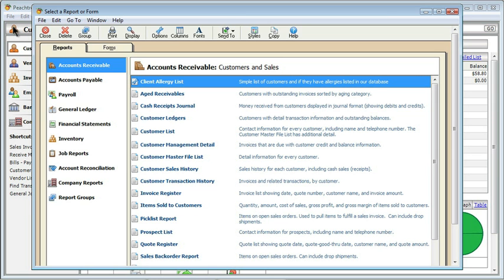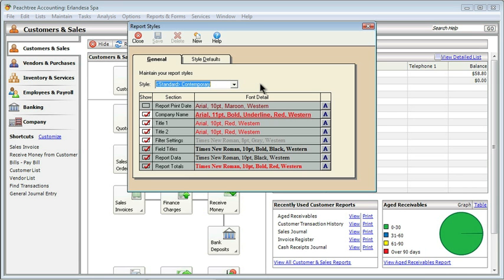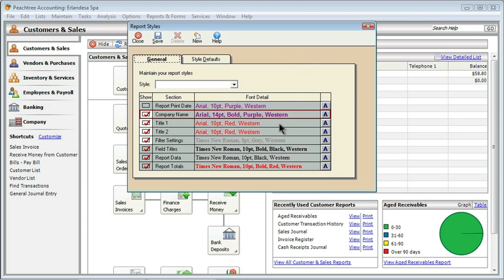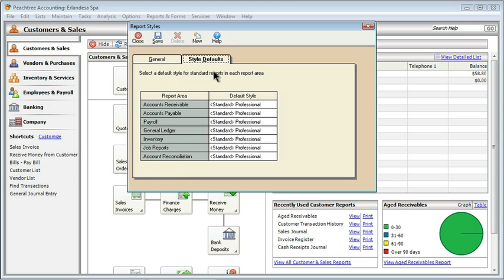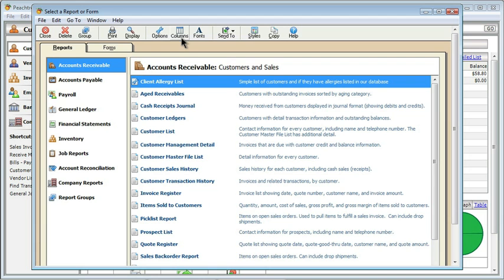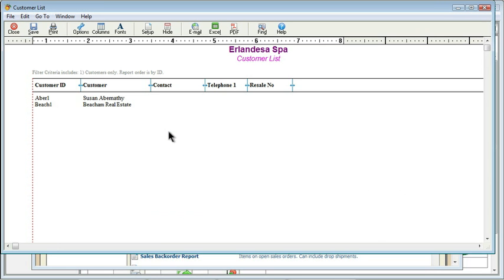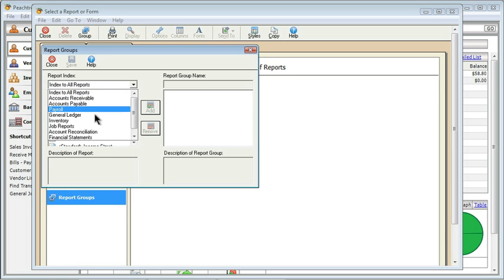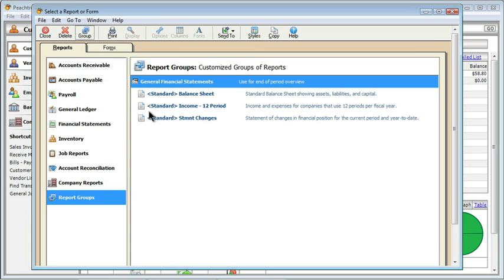Lession 10 Using Report Styles & Report Groups